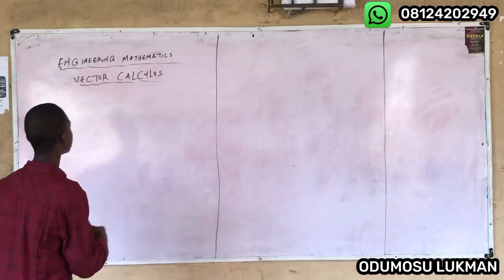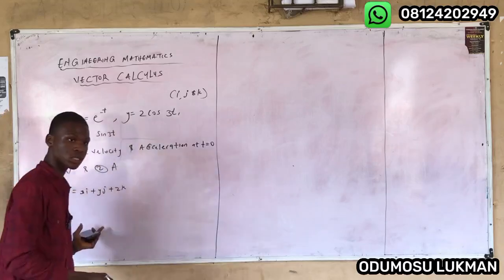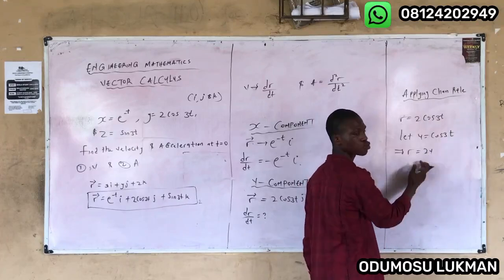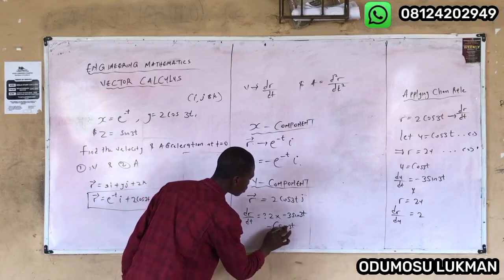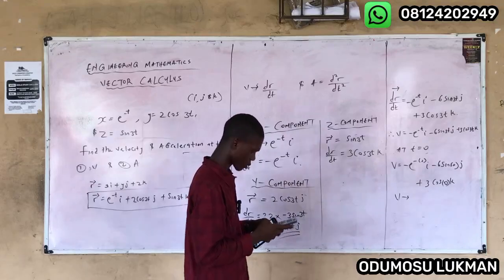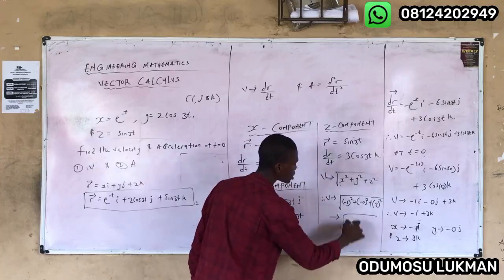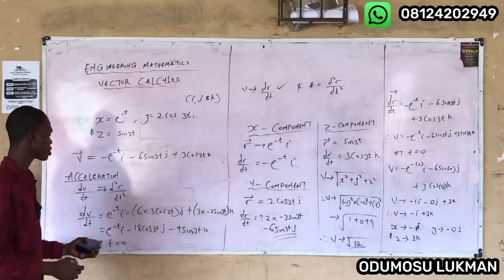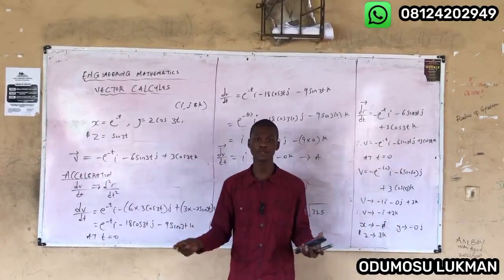Vector Calculus: The Most Beautiful Math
in this video you will learn the introduction on  vector Calculus, how vector direction is implemented in calculus.
solving problems by estimating the value of velocity and acceleration along with their components.